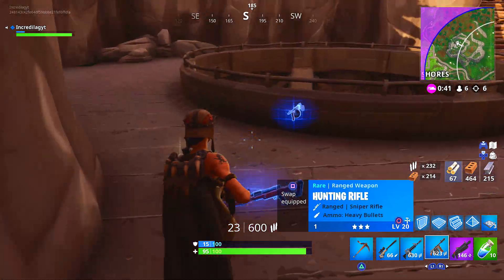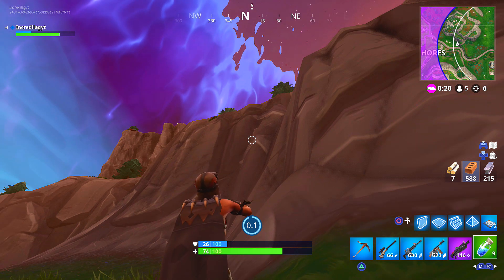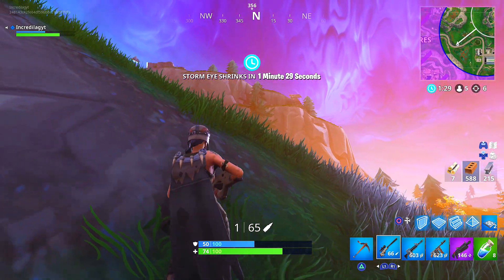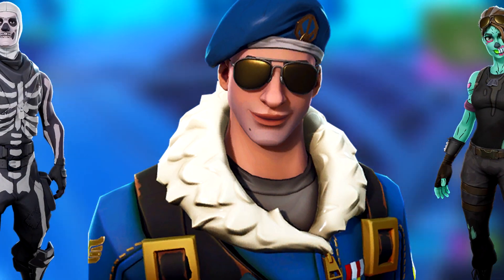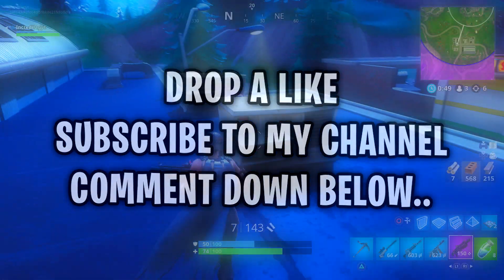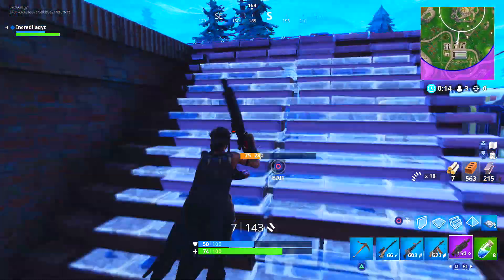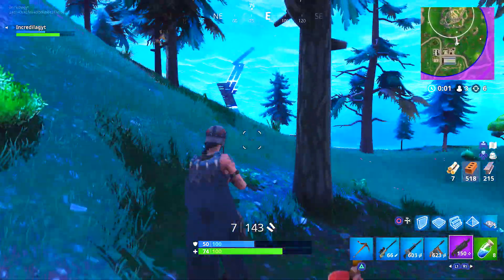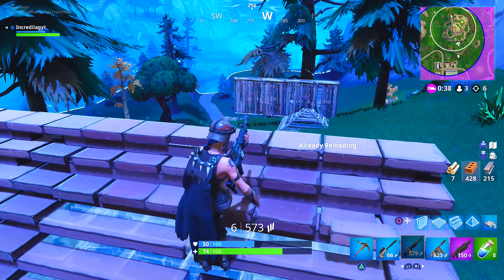Unlock The NEW Starter Pack In Fortnite Battle Royale! (Fortnite FREE Galaxy Starter Pack Skins)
Unlock The NEW Starter Pack Skins In Fortnite Battle Royale! 🔥🤯

FORTNITE GALAXY STARTER PACK!